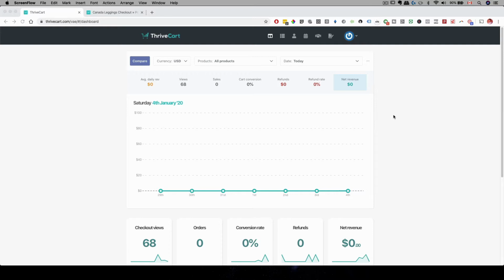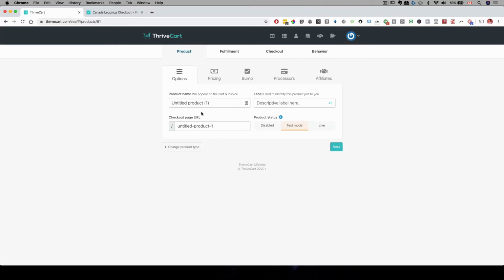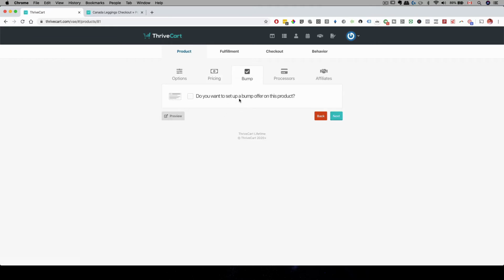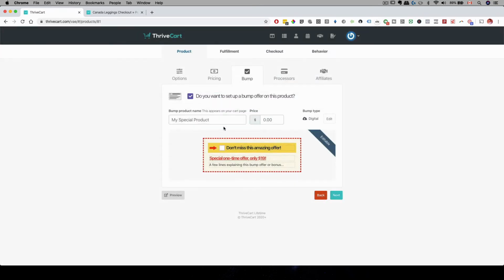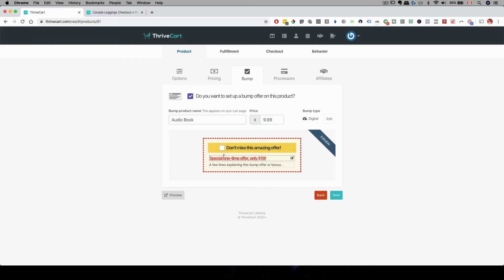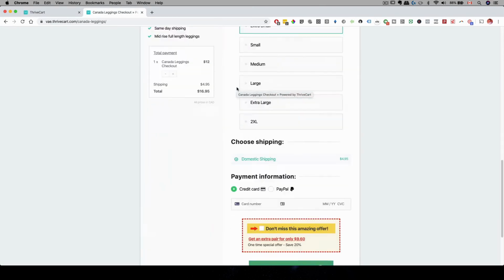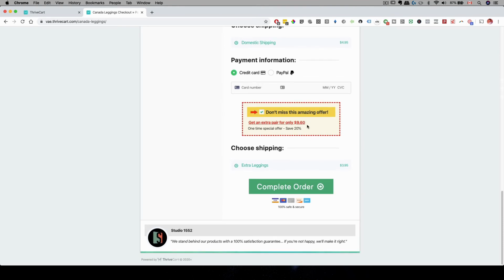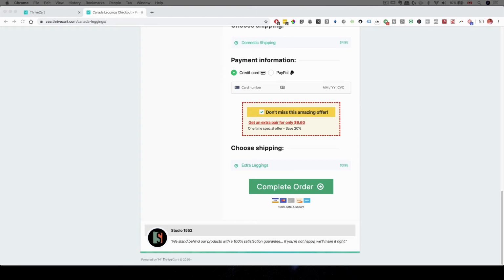How to create a Thrivecart Bump Offer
Watch Michael Shih create a Thrivecart bump offer the quick and easy way.